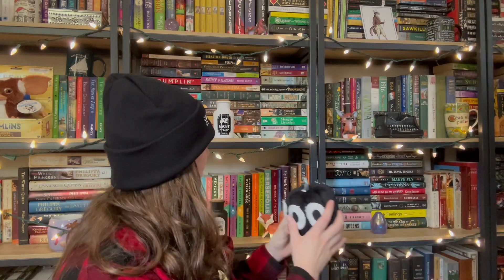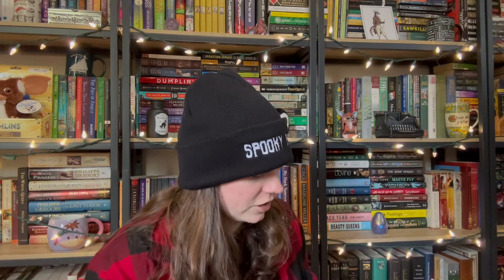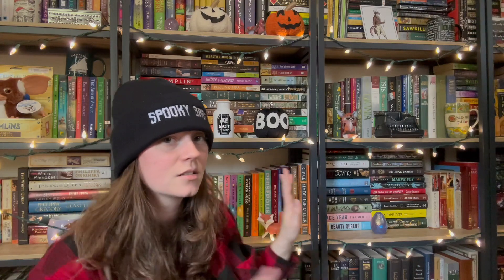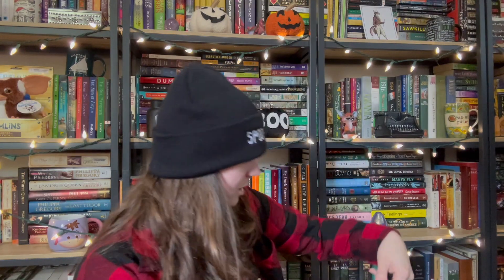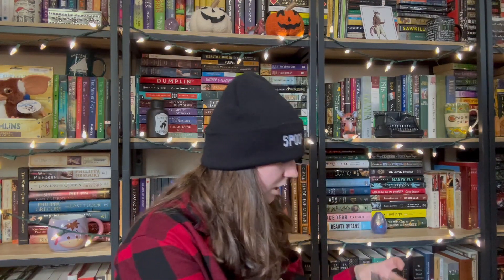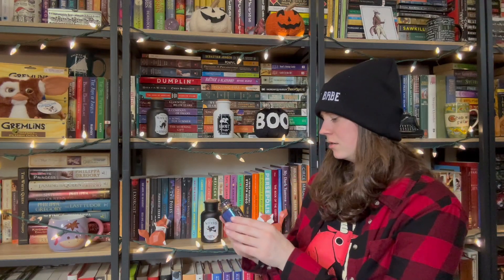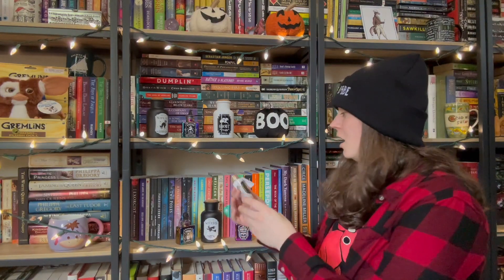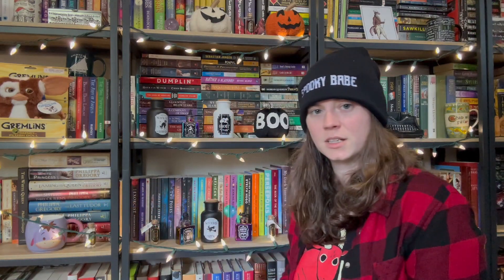Let's Decorate My Bookcases For Spooky Season!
I had a few things already on my shelves that are considered spooky, and I'm on a budget this year. So, short and sweet Halloween haul from Target! I only spent $20.

Join me while I haul and decorate my bookcases for Halloween season!

▶ AMAZON BOOK WISHLIST